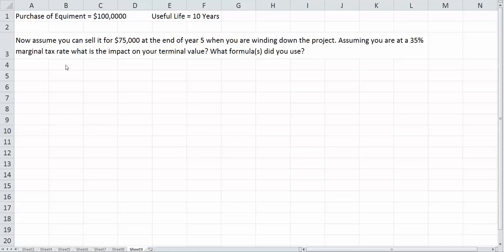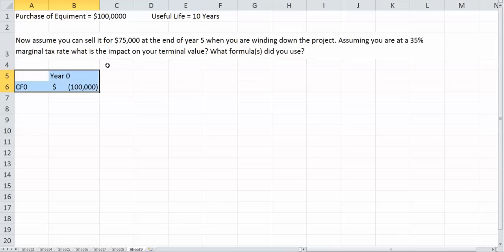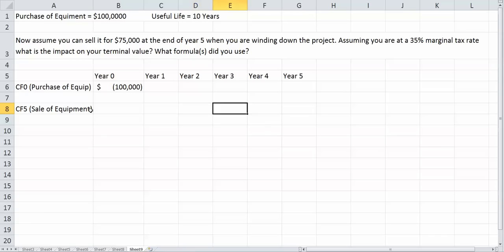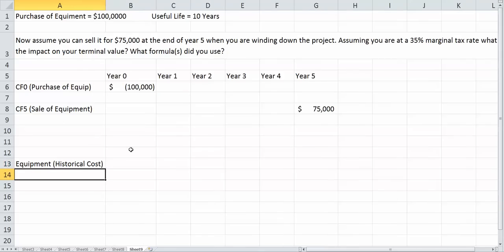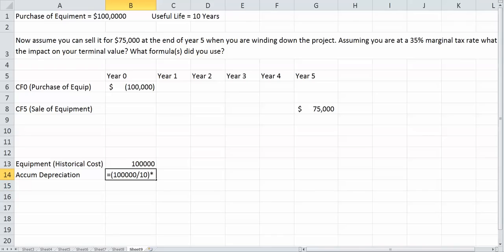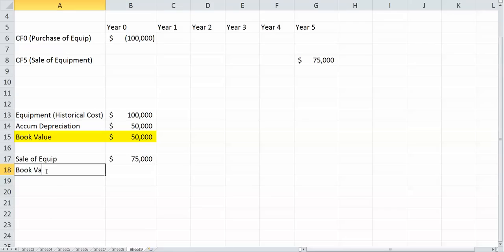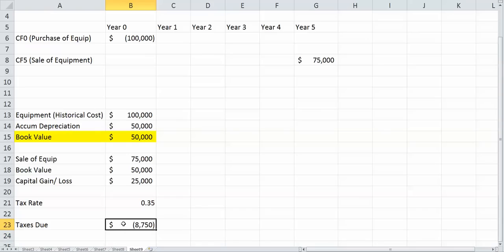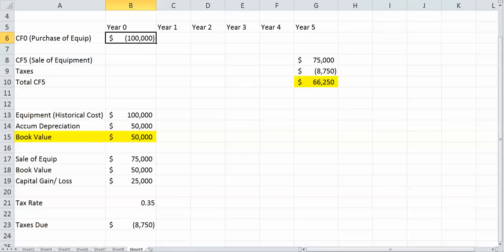Capital Expenditures.mp4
Calculating Initial Cost of Capital Expenditures and then the sale at the termination of the project including tax impacts